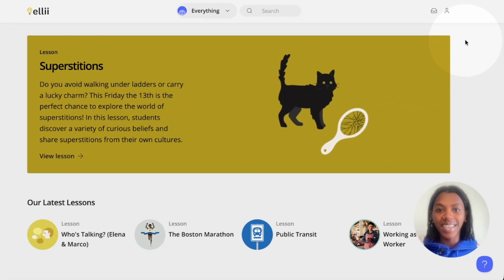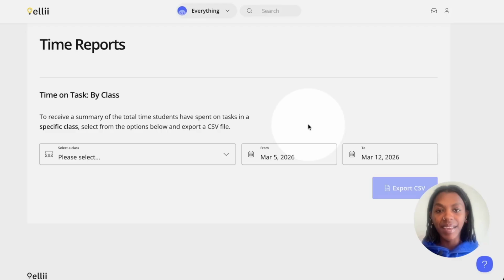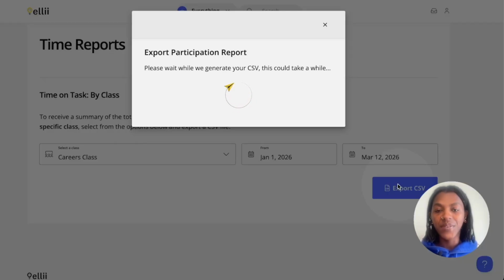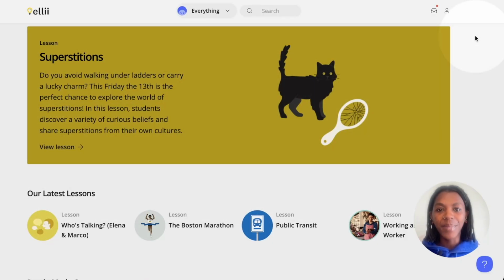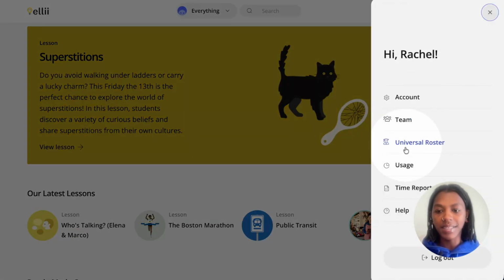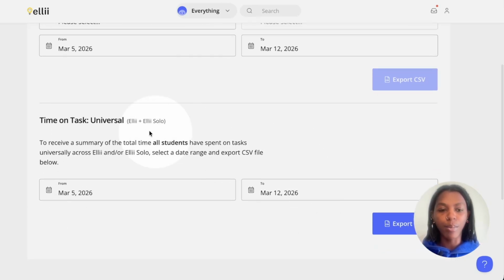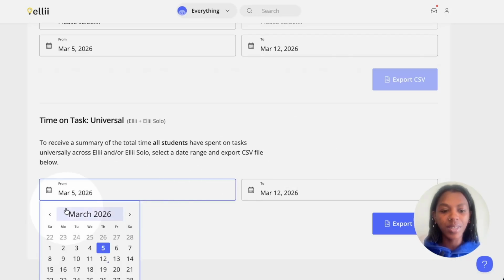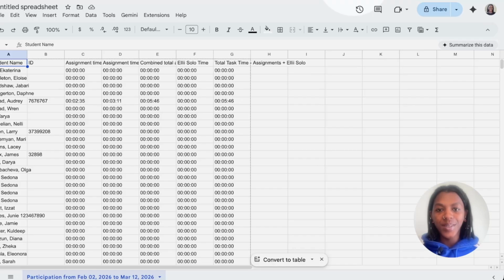How to Use Time Reports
This video is a tutorial on how to use Time Reports. to find all our lessons and teacher resources!